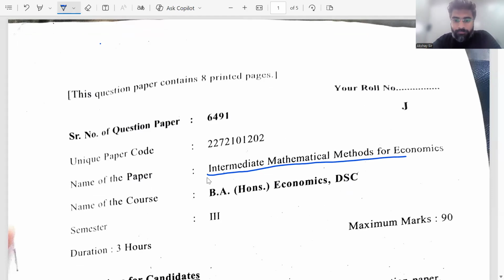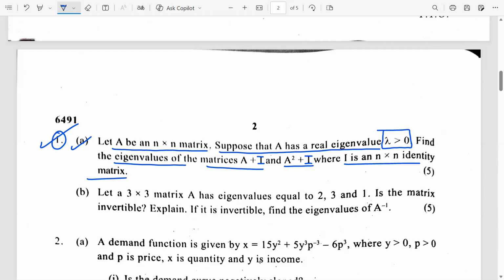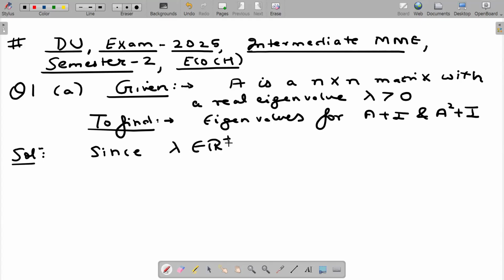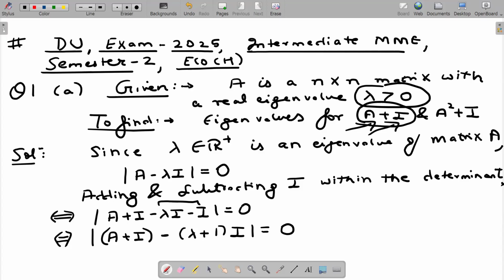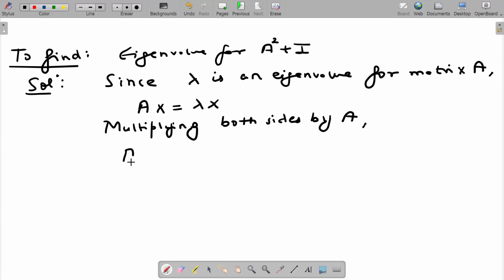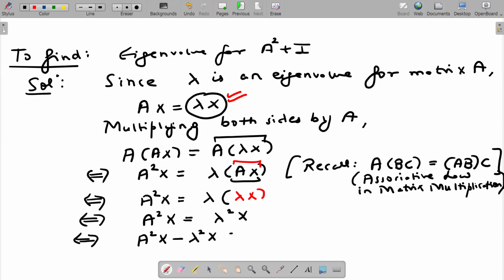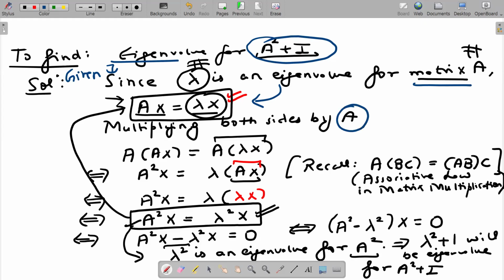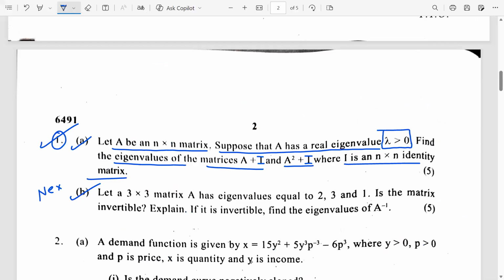DU-ECO(H)-Semester-2-Intermediate MME-Exam-Solved Video-1 by Akshay Sir, Divine School of Economics.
At The Divine School of Economics , we are committed to nurturing future economists and quantitative thinkers through rigorous, concept-driven teaching. We offer personalised 1:1 online and in-person tutoring across India and internationally, led by Akshay Sir, alumnus of Delhi School of Economics with 7 years of teaching experience at Delhi University.

📍 Our Offices
India Office:

London Office:
124, City Road, London, EC1V 2NX